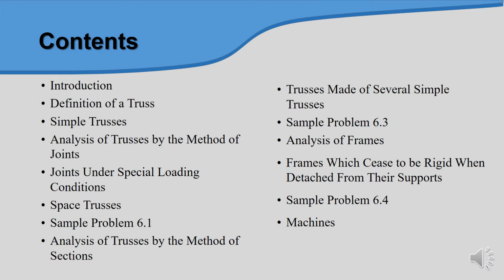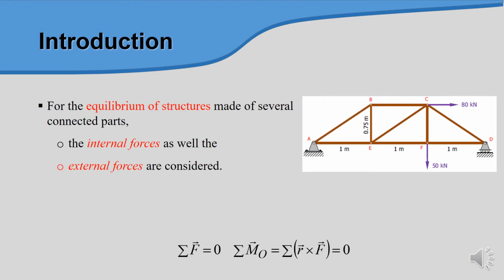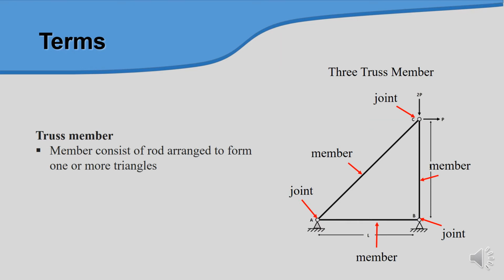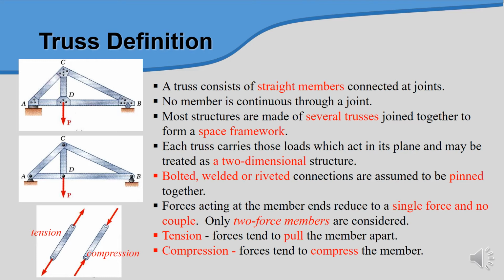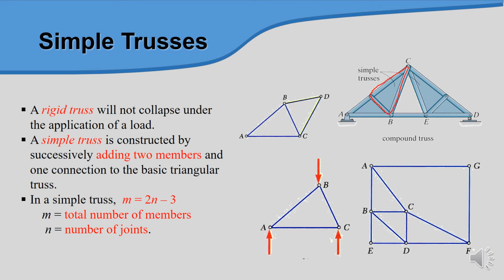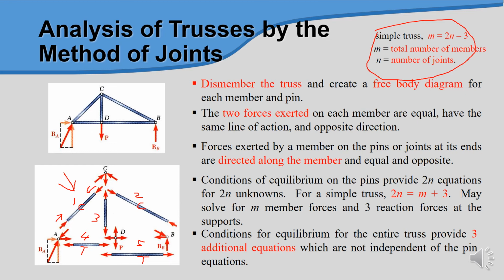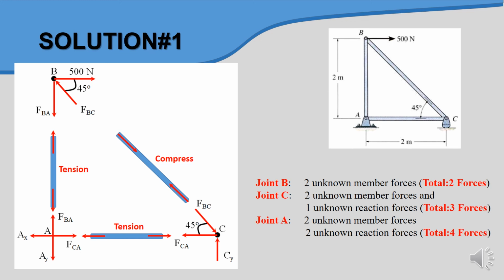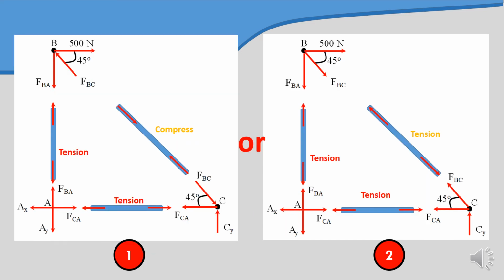CHAPTER 5 Analysis of Structure student's material